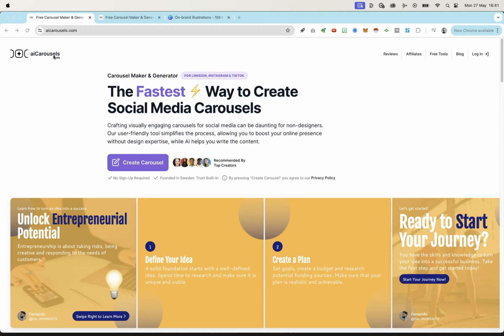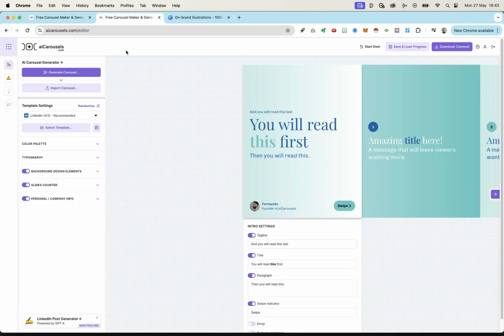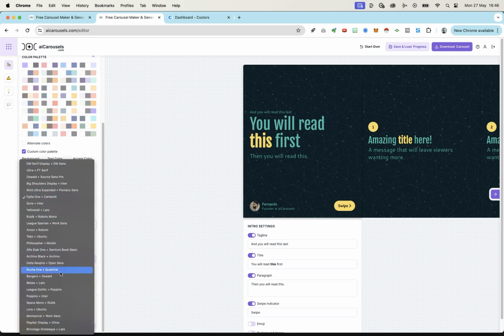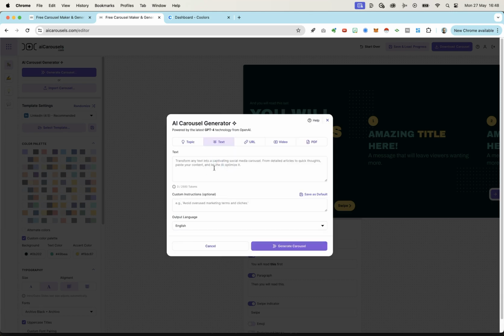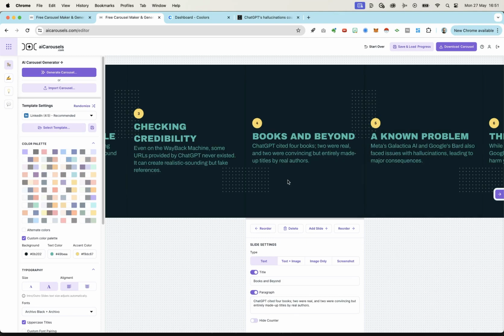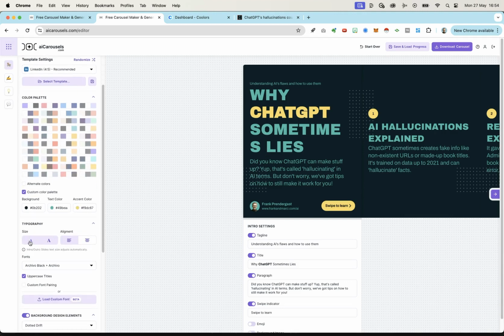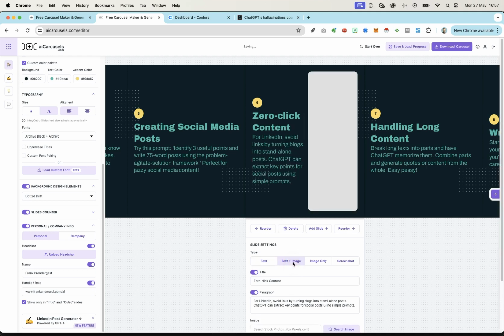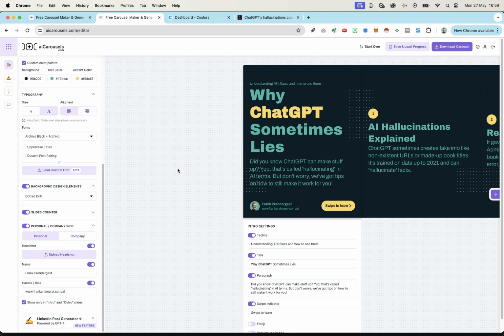How to effortlessly create stunning, on-brand social media carousels with aiCarousels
Creating engaging social media carousels can be daunting, especially if you're not a designer. That's where aiCarousels comes in – it’s the fastest way to craft professional carousels with ease. In this video, I dive into how aiCarousels simplifies design and uses AI to generate content, making it a game-changer for anyone looking to boost their social media presence without a design background.

→ Overview of aiCarousels and its user-friendly interface
→ How to set your brand colors and choose fonts
→ Adding personalized content and AI-generated text
→ Tips for refining AI content to match your style
→ Pros and cons of using aiCarousels for your business

One of the key insights is how aiCarousels helps you overcome the blank page syndrome by offering AI-generated content that you can easily customize to fit your brand voice. Whether you’re a small business owner or part of a small marketing team, this tool can save you time and make your carousels look polished and on-brand.

► STRATEGIC AND CREATIVE AI FOR SMALL BIZ MARKETING

► YOUR INPUT
What’s your biggest challenge when creating social media content?

00:00 aiCarousels Homepage
00:33 The best type of carousels to create with aiCarousels
01:05 The aiCarousels interface
01:45 Setting your brand colours
02:24 Choose appropriate fonts
02:50 Choose a background graphic
02:59 Add your business info
03:21 Adding the carousel content using AI
04:33 What is the AI content like?
05:43 Using custom instructions to improve the output
07:42 Editing the slide layout
08:17 Overall thoughts
08:37 Would I use AIcarousels.com?